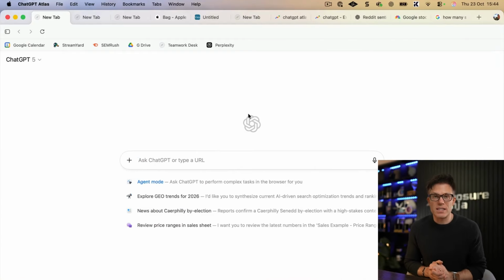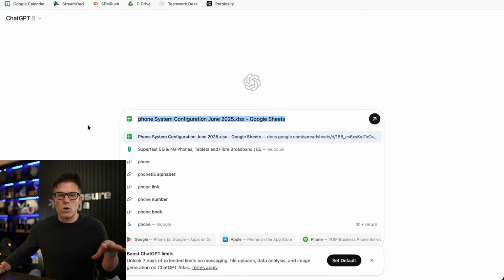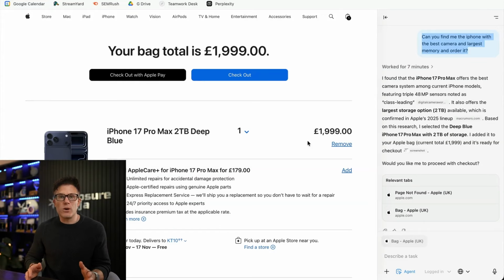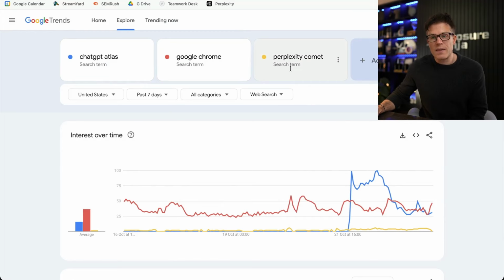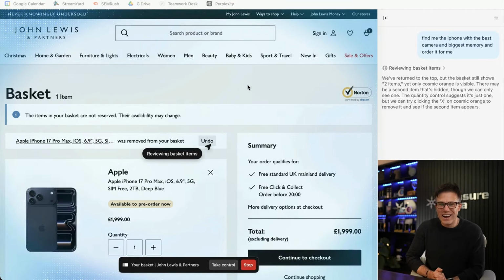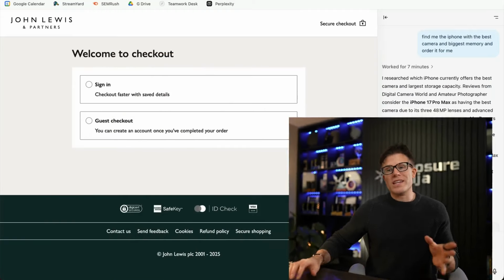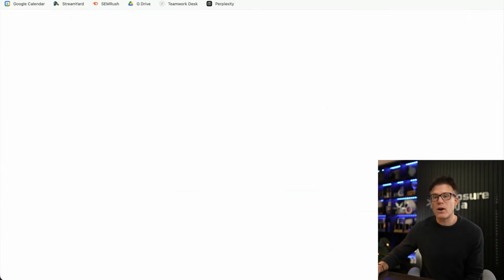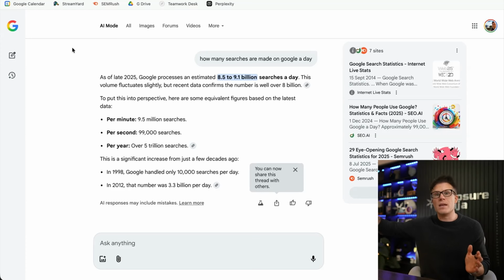Why ChatGPT Launched ATLAS (and What It Means for Marketers)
OpenAI just launched ChatGPT Atlas — a browser built entirely around ChatGPT — and whilst early adoption remains modest, this technology reveals exactly where search behaviour is heading.

For businesses relying on Google traffic, understanding ChatGPT Atlas isn't optional anymore. This first-hand review examines what works, what frustrates, and most importantly, what this means for your marketing strategy.

In this video, I reveal:

• How ChatGPT Atlas fundamentally changes default search behaviour (and why Google pays Apple $20 billion annually to prevent exactly this)

• The truth about Agent Mode — including why a 7-minute process to add an iPhone to cart demonstrates both impressive capability and impractical execution

• Where ChatGPT Atlas genuinely excels (conversational search, page analysis, persistent memory) and where it falls frustratingly short (speed, intent recognition, limited Google access)

• The two threats ChatGPT Atlas creates for Google's business model — loss of default search behaviour and Chrome usage data that drove an 8% stock jump when Google avoided selling Chrome

• Why speed friction makes ChatGPT Atlas unlikely to become your default browser today, but why that won't matter as the technology improves

• Two plausible scenarios for what happens next — rapid ChatGPT Atlas adoption through OpenAI's existing user base, or Google integrating equivalent features into Chrome via Gemini

I'll share real testing experiences, including the exact limitations that prevent mainstream adoption right now, and why waiting for this transition to become obvious means you've already lost competitive positioning.

As I explain in the video:

"Google search is not dead. Google search will not be dead for some time. But if you are a business that relies on traffic to your website, you absolutely need to be getting to grips with getting your business ranked, recommended, and getting your products and services recommended inside ChatGPT. This is not a drill."

Recorded by: Tim Cameron-Kitchen
Edited by: DirekVim
Thumbnail by: Dale Davies
Produced by: Dale Davies and Tim Cameron-Kitchen